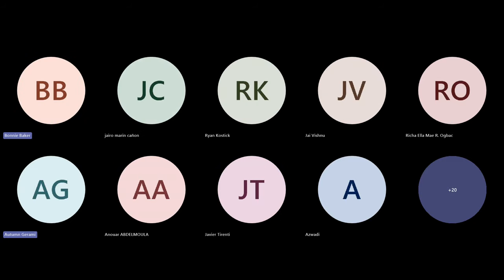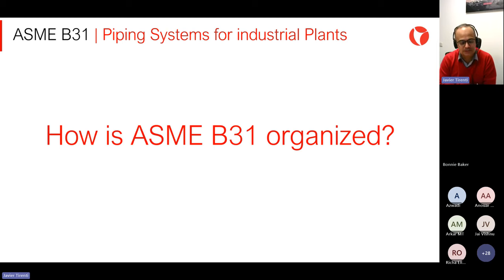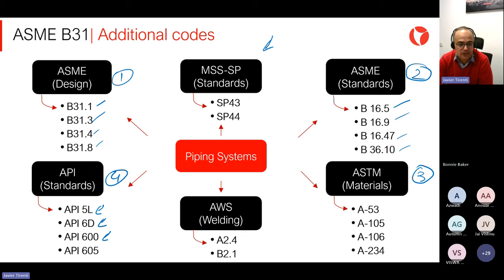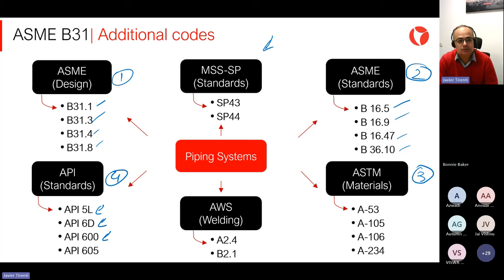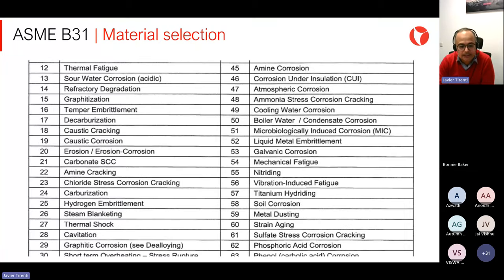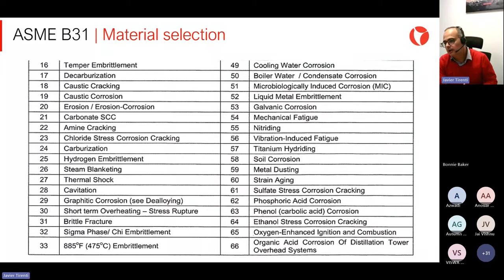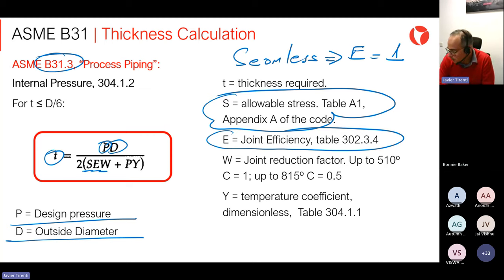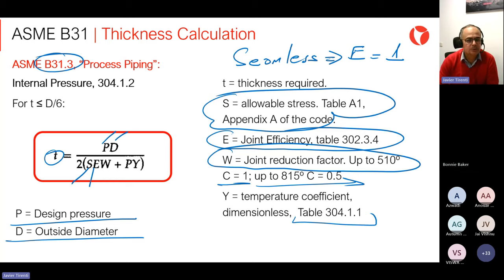Webinar | ASME B31 I Piping systems for industrial plants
During this webinar we will discuss the essential aspects that determine the good development of piping systems, among which we will mention: Optimum diameter, Main applicable codes for piping systems, Wall thickness estimation, Materials, Joints, Flexibility, Supportability.

The objective of the webinar is to provide answers to questions such as…
+ How is the code organized?
+ Are there any related codes/specifications that complement the ASME B31 codes?
+ How to select materials for different fluids as per ASME B31?
+ How to define the corrosion allowance of a system?
+ Are there any differences between materials for piping systems and pressure vessels?
+ What are the main variables involved in the wall thickness calculation of a pipe under internal pressure?
+ Why is it important that piping systems have enough flexibility?
+ How to confer/increase flexibility to a piping system?